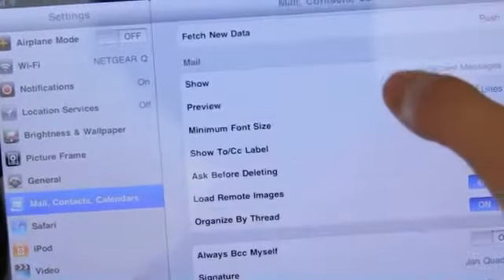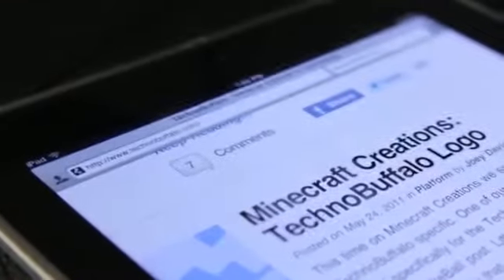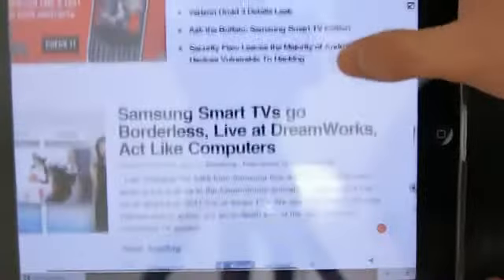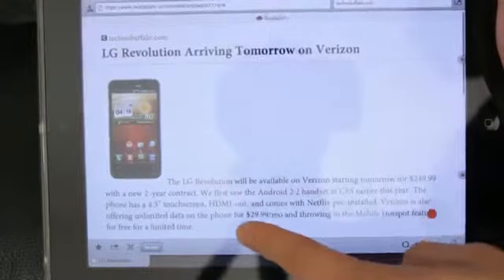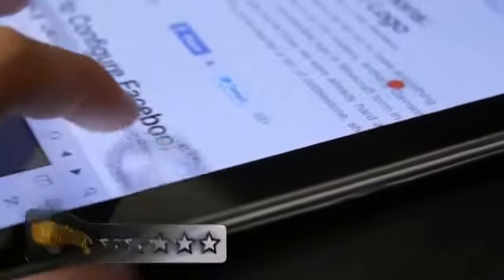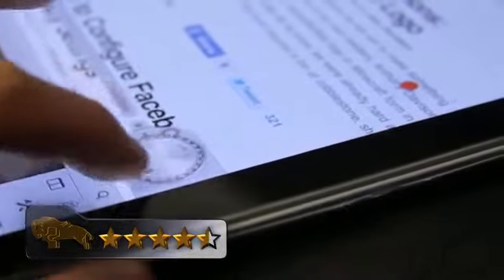Maven The Ultimate Safari Alternative What's The Apps